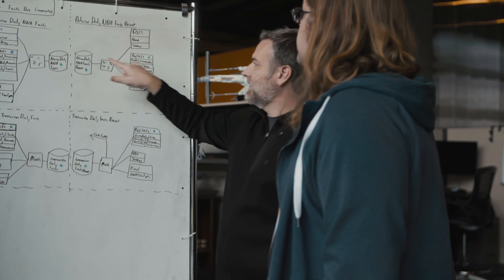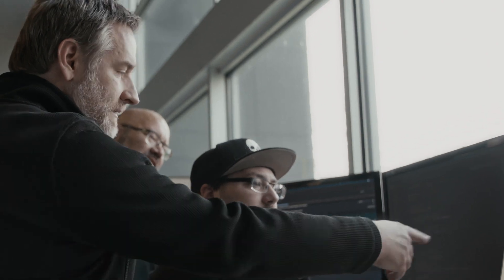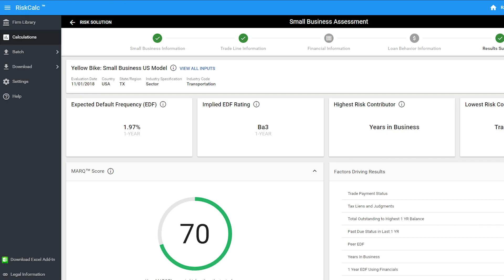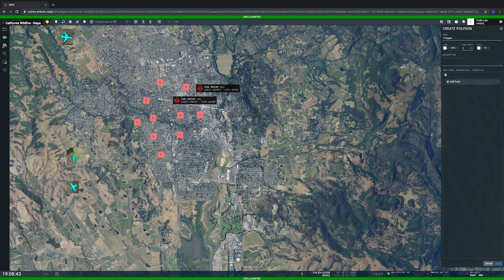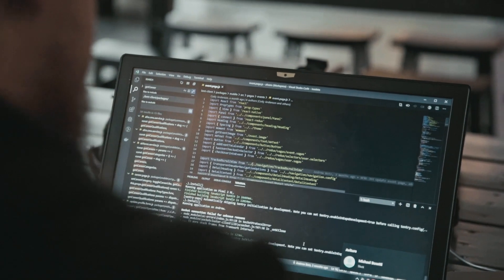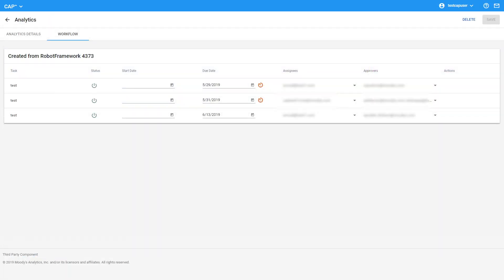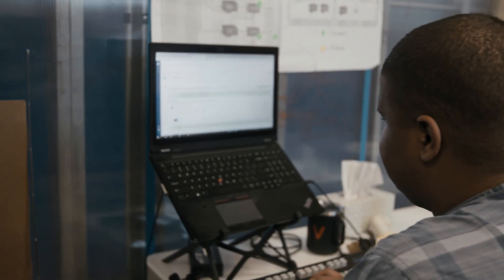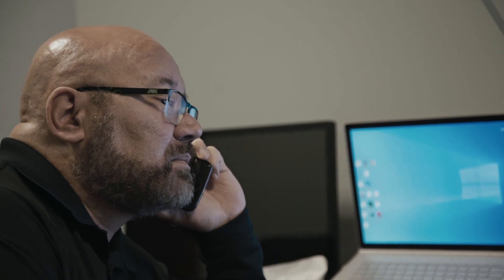Built with HERE: Aviture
You're watching the second episode of "Built with HERE," a video series showcasing how developers and companies use maps and location data to create better apps and services, deliver great customer experiences and ultimately transform their businesses.

We flew to Omaha to visit Aviture, a custom software solutions consultancy that offers technology strategy services, custom software builds as well as IOT solutions and AWS cloud computing consulting. We speak to Aviture's CTO Jerry Koske and their Sr. architect and tech lead James (Kimo) Scott about where they leverage location data to develop custom software for their customers.